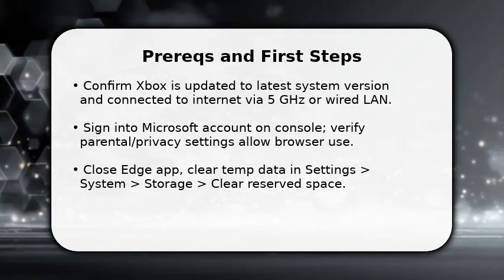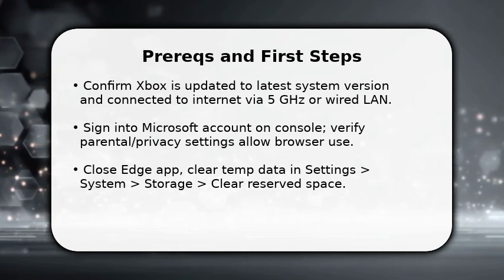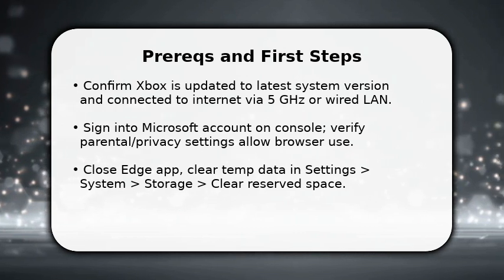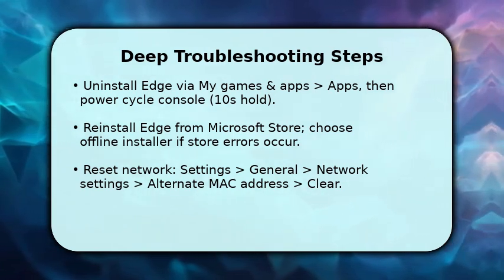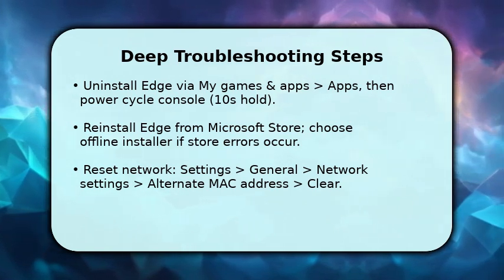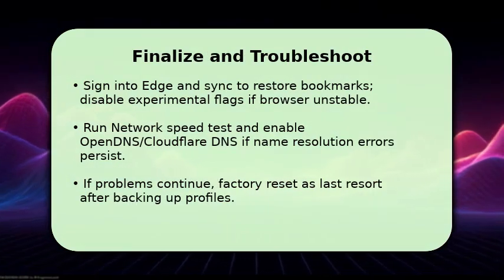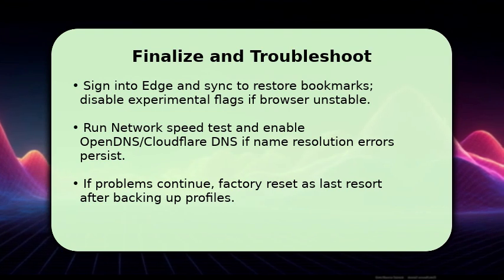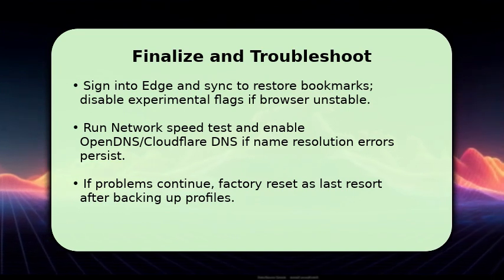How to Fix Microsoft Edge Xbox (updated)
How to Fix Microsoft Edge Xbox (updated) | 🔒 Surfshark VPN Deal — Stay private and secure. $1.99/mo + 3 Months Free ▸

Discover essential troubleshooting steps for fixing common issues in Microsoft Edge on your Xbox. This video guide provides a comprehensive walkthrough, from basic checks to advanced fixes.

Microsoft Edge, Xbox Troubleshooting, Fix Internet Explorer Mode, Edge Settings Adjustment, Compatibility Issues Resolution, Update Microsoft Edge on Xbox, Troubleshoot Browsing Problems, Optimize Performance for Gaming, Resolve Error Messages in Edge, Xbox One and Windows 10 Integration